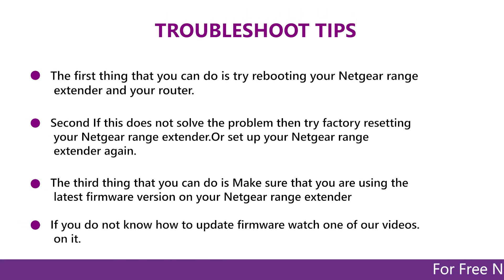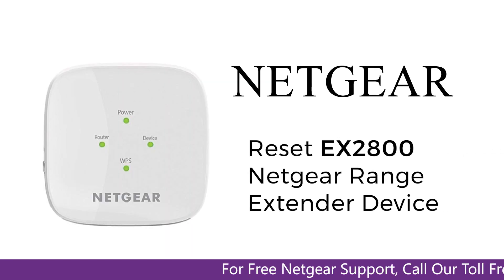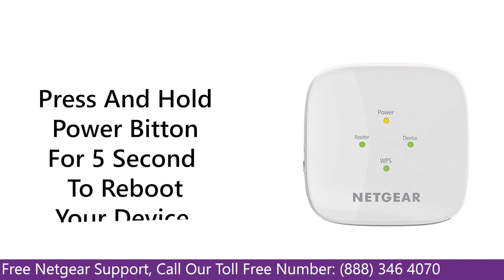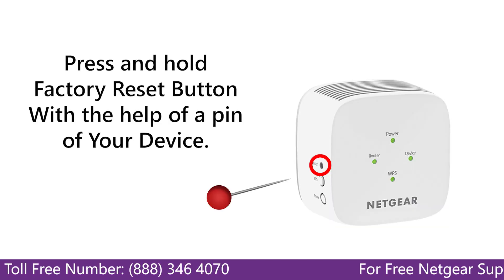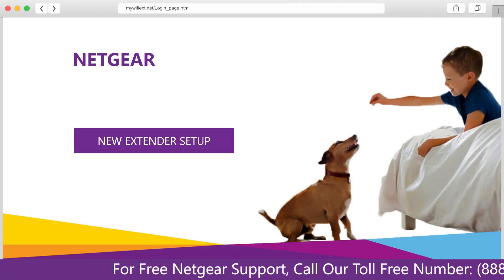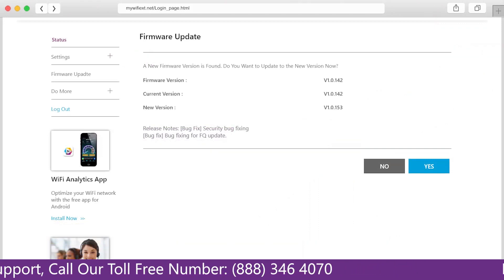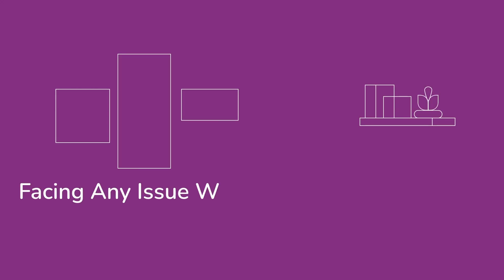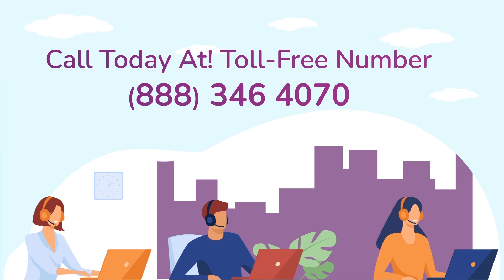How to fix common issues with the Netgear Range Extender (EX2800)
Netgear Range Extender (EX2800)Troubleshoot Mobile

To troubleshoot genie that continues to appear after installation:
Perform a network power cycle by rebooting your main router and extender.
Reconnect to the default WiFi network of your NETGEAR extender.
Open the web browser and re-run the NETGEAR extender setup wizard.
If the issue persists, reset the extender back to the default factory settings.
Clear the web browser's cache and recent history.
Connect your computer to the default WiFi network of your NETGEAR extender.
Open the web browser and configure the extender.
Note: You must place the Range Extender where it can receive at least 40% of the WiFi router's signal strength.
Once the NETGEAR extender is successfully installed and configured, close the NETGEAR genie and try to browse.